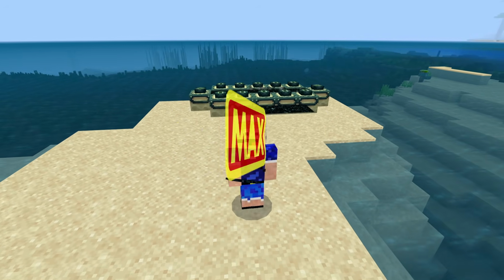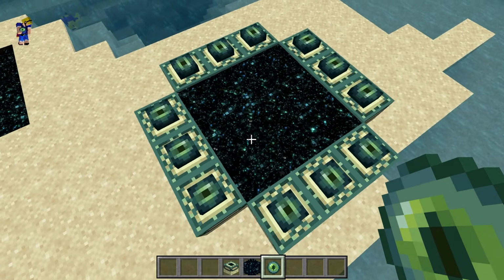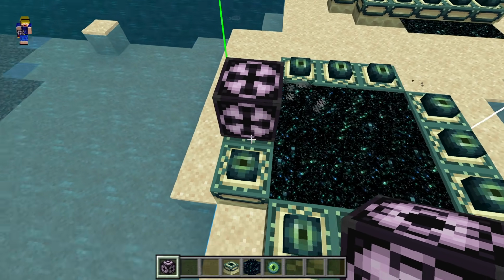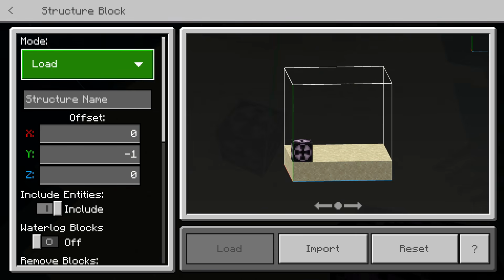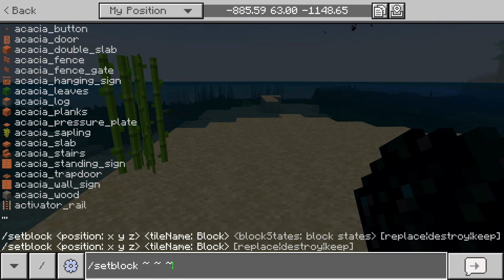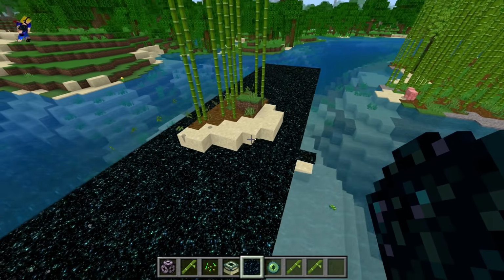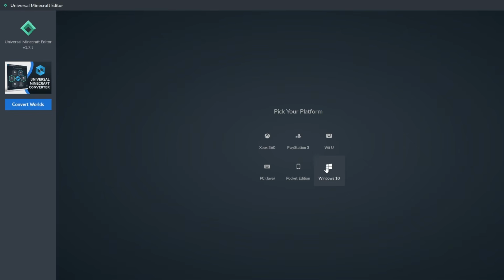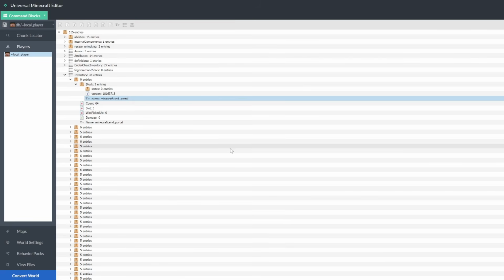Minecraft Bedrock - How To Get An End Portal Block!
In this video I will show you how to get an end portal block in minecraft bedrock edition!
There are three different ways to obtain single end portal blocks in minecraft bedrock 1.21 in 2024! Here I show you how to get the end portal block using structure blocks and using external inventory editors to get an end portal block into your inventory!
0:00 Intro
0:46 Method 0: End Portal
1:36 Method 1: Structure Blocks
3:56 Method 2: Command
5:08 Method 3: External Editor
7:32 Outro